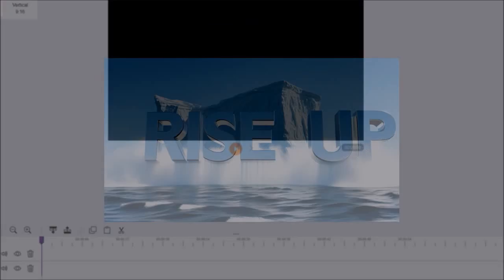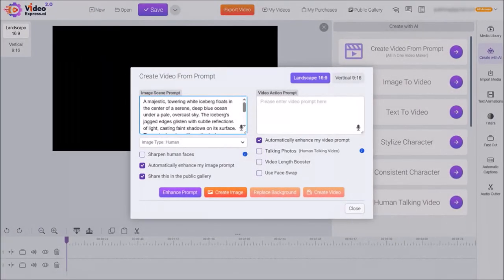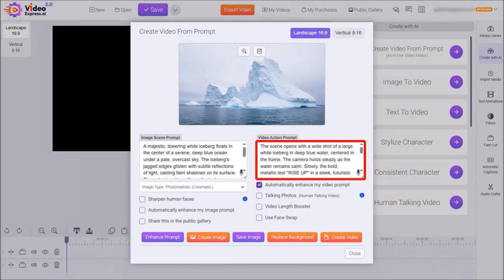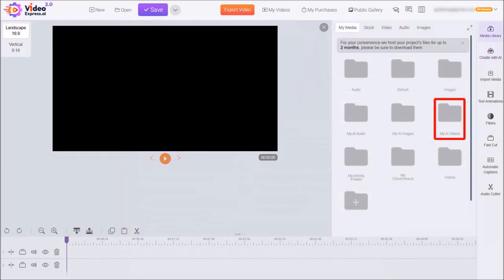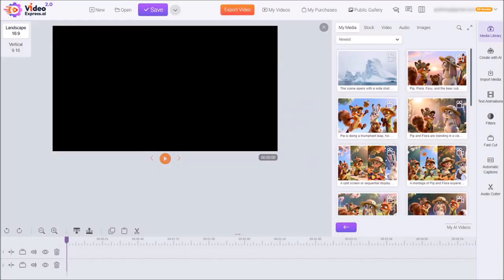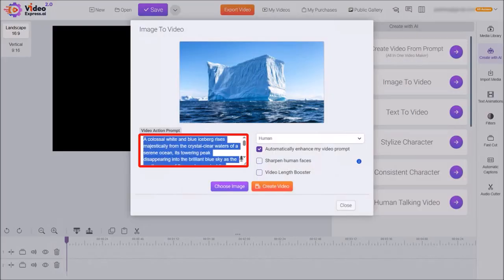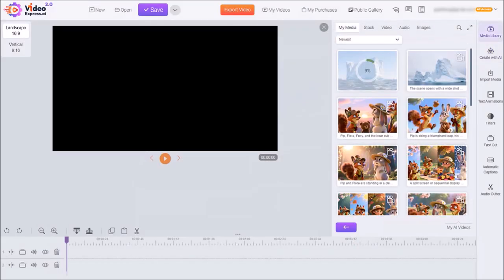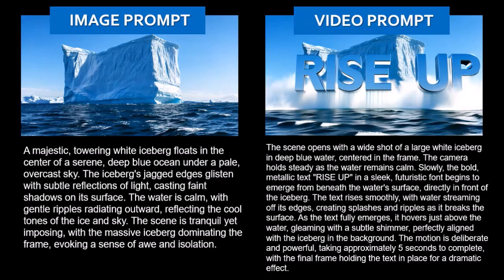How to Create Text Animations in VideoExpress AI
In this tutorial, you will learn How to Create Text Animations in VideoExpress AI which is a cloud-based generative AI video creation software. In this tutorial, I show you how to animate text rising up or emerging from underneath the water.

With VideoExpress AI you can create different types of AI-generated images using prompts and turn the images into short video clips. There are several different options to turn images into video animations. You can also create short talking photos with text-to-speech or an uploaded voiceover.

In this video tutorial, I use the “Create from Prompt” option as well as the “Image to Video” option to create the text animations that I showcase in this tutorial. To create this type of animation: (1) first, you generate the image by giving a specific prompt; (2) and then you use that image to create the text animation.

If you already have an image created, you can use the “Image to Video” option to create the animation. In this tutorial, I show you two examples of text animations. I have also created several other step-by-step tutorials to help you use VideoExpress AI to create powerful, attention-grabbing AI-generated images and videos.

Also, below you’ll find the image and video action prompts that I used in this video to generate the image and the text animation.

IMAGE PROMPT: A majestic, towering white iceberg floats in the center of a serene, deep blue ocean under a pale, overcast sky. The iceberg's jagged edges glisten with subtle reflections of light, casting faint shadows on its surface. The water is calm, with gentle ripples radiating outward, reflecting the cool tones of the ice and sky. The scene is tranquil yet imposing, with the massive iceberg dominating the frame, evoking a sense of awe and isolation.

VIDEO ACTION PROMPT: The scene opens with a wide shot of a large white iceberg in deep blue water, centered in the frame. The camera holds steady as the water remains calm. Slowly, the bold, metallic text "RISE UP" in a sleek, futuristic font begins to emerge from beneath the water's surface, directly in front of the iceberg. The text rises smoothly, with water streaming off its edges, creating splashes and ripples as it breaks the surface. As the text fully emerges, it hovers just above the water, gleaming with a subtle shimmer, perfectly aligned with the iceberg in the background. The motion is deliberate and powerful, taking approximately 5 seconds to complete, with the final frame holding the text in place for a dramatic effect.

CREDITS: VideoExpress AI logo and screenshots are copyright protected, used with permission | Commercial rights to use video backgrounds, images, graphics and animations unless otherwise mentioned | Microsoft, Windows, and the Windows logo are trademarks, or registered trademarks of Microsoft Corporation in the United States and/or other countries | Other names may be trademarks of their respective owners.

Song Title: Cataclysmic Molten Core by Jingle Punks